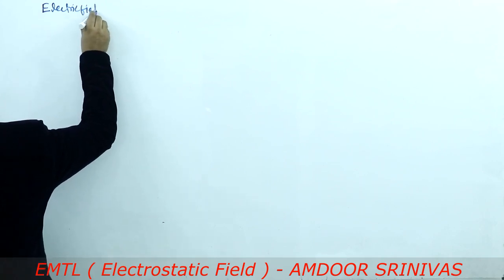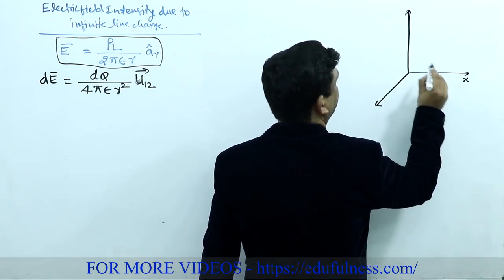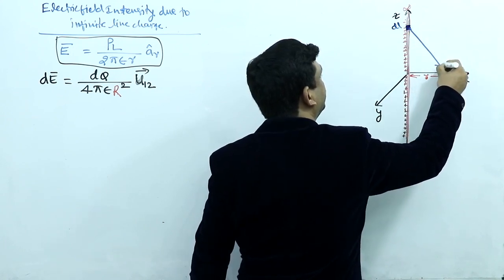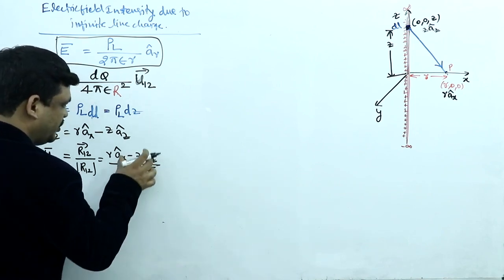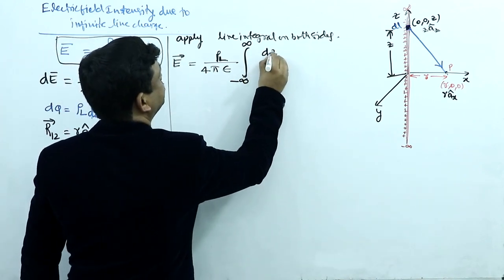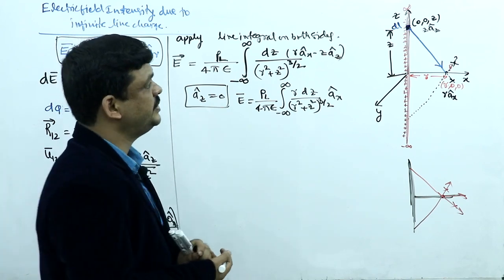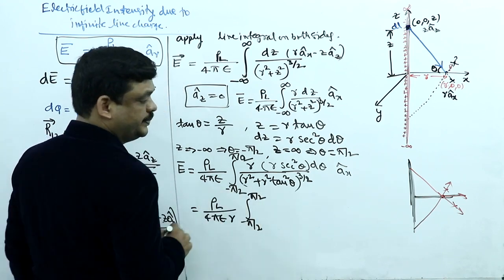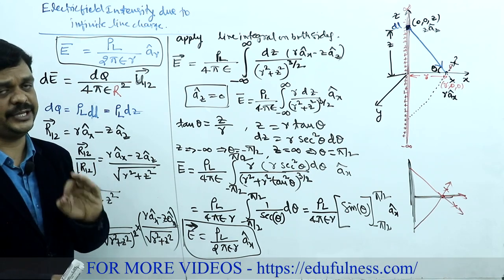Electric Field Intensity due to infinite length of charge. EMTL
AMDOOR EDUCATIONAL ACADEMY
In this video I am going to discuss derivation of electric field intensity due to infinite length of charge.